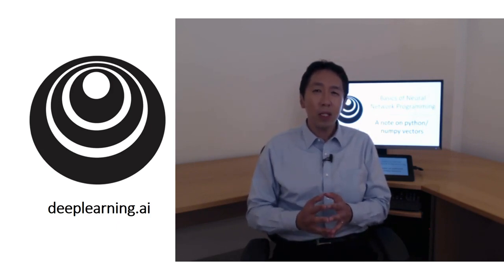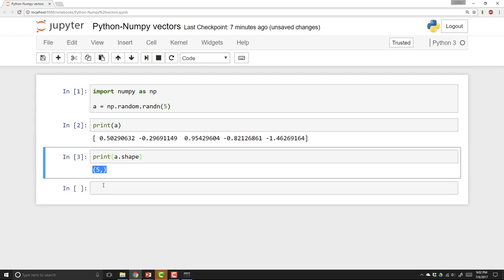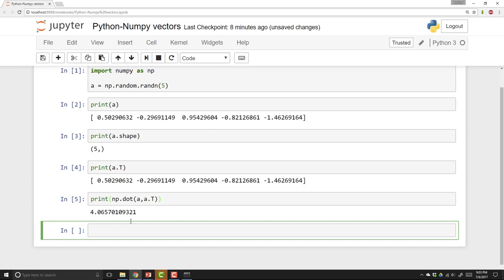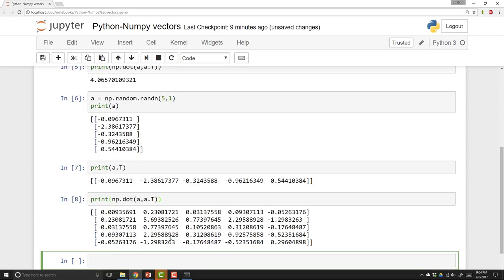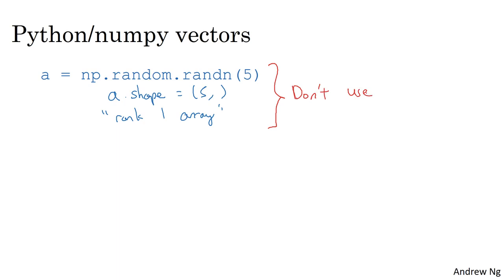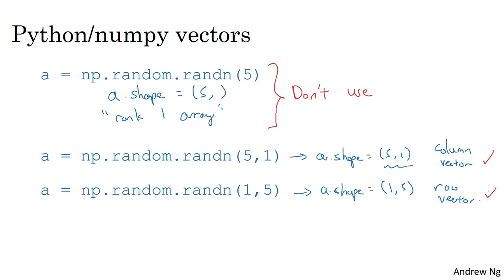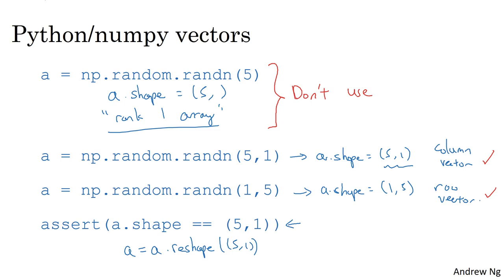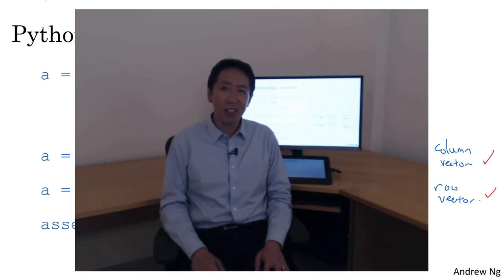A note on python/numpy vectors - Neural Networks and Deep Learning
Link to this course:
If you want to break into cutting-edge AI, this course will help you do so. Deep learning engineers are highly sought after, and mastering deep learning will give you numerous new career opportunities. Deep learning is also a new superpower that will let you build AI systems that just weren't possible a few years ago.

In this course, you will learn the foundations of deep learning. When you finish this class, you will:
- Understand the major technology trends driving Deep Learning
- Be able to build, train and apply fully connected deep neural networks
- Know how to implement efficient (vectorized) neural networks
- Understand the key parameters in a neural network's architecture

This course also teaches you how Deep Learning actually works, rather than presenting only a cursory or surface-level description. So after completing it, you will be able to apply deep learning to a your own applications. If you are looking for a job in AI, after this course you will also be able to answer basic interview questions.

This is the first course of the Deep Learning Specialization.
Artificial Neural Network, Backpropagation, Python Programming, Deep Learning
I understand all those thing which you have discussed in this course and I also like the way first tell story of concet and assign assignment. Now I fall in love with neural network and deep learning.,Nothing can get better than this course from Professor Andrew Ng. A must for every Data science enthusiast. Gets you up to speed right from the fundamentals. Thanks a lot for Prof Andrew and his team.